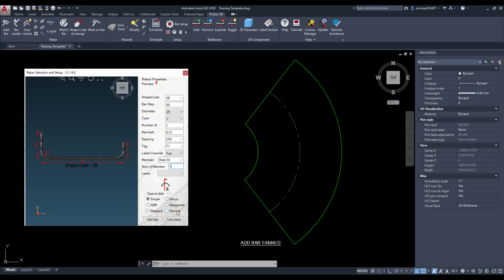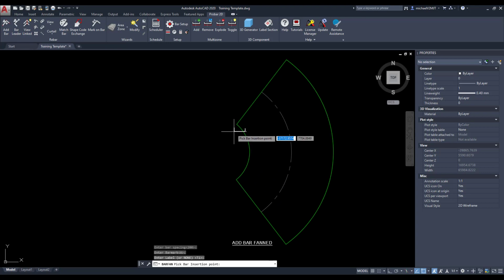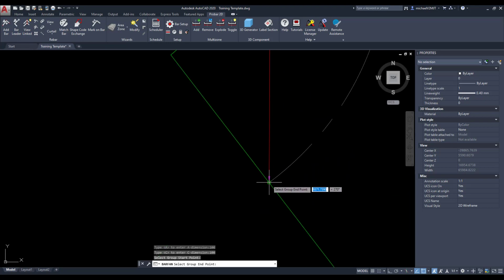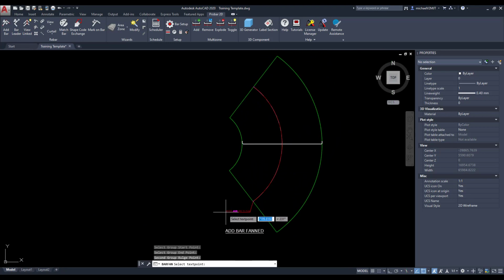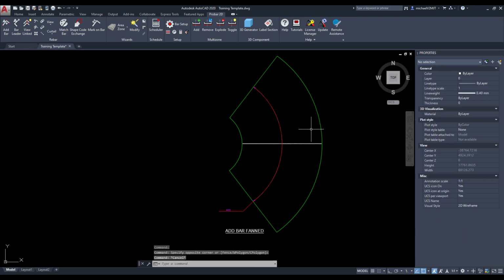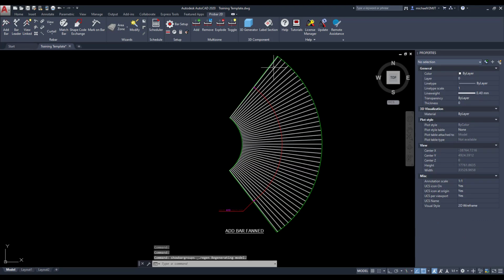Prokon Probar 2D for AutoCAD® – Add a Fanned Bar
This video discusses how to detail a fanned bar by following the AutoCad prompts.